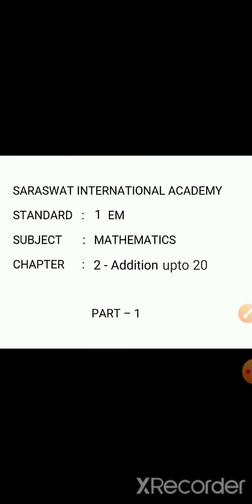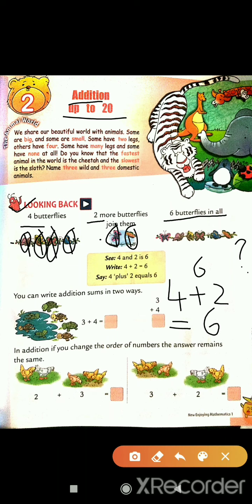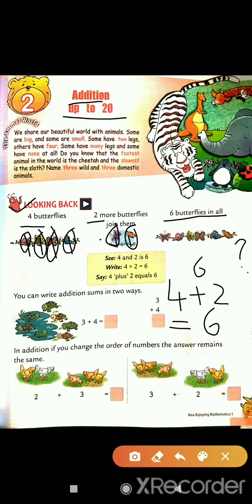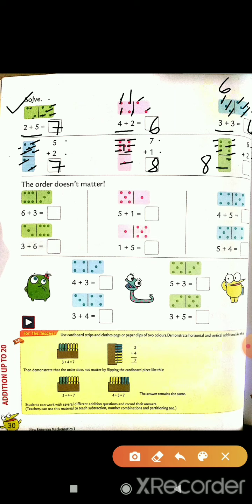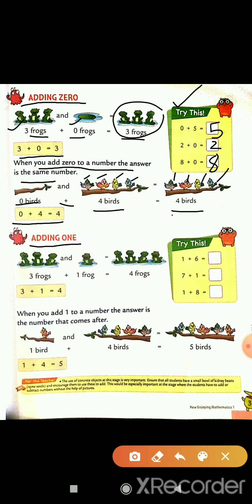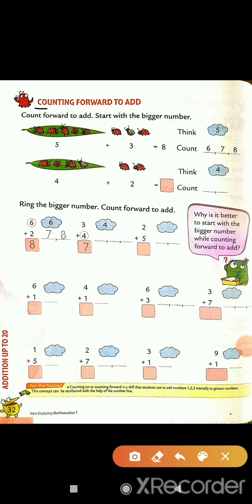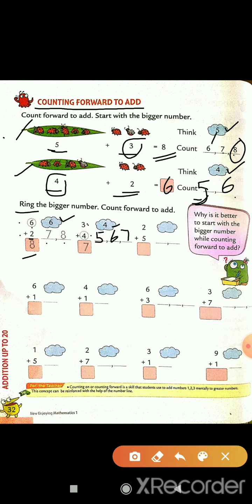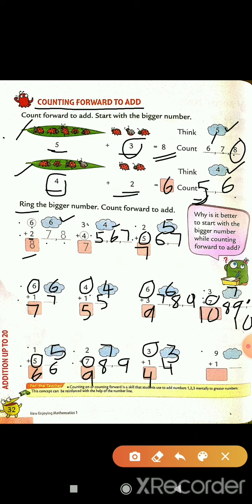EM 1 MATHS CHAPTER 2 PART 1